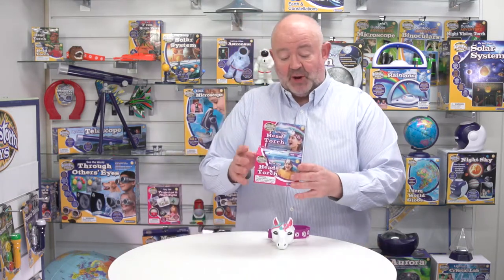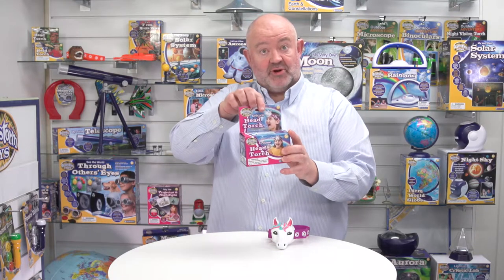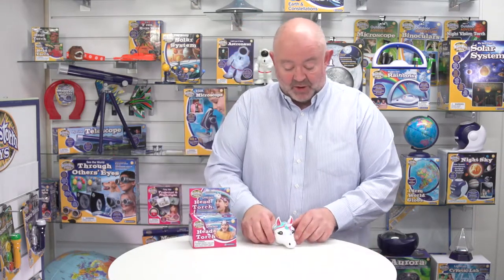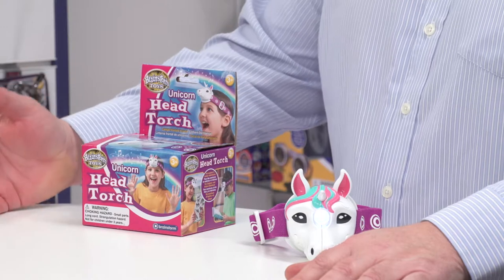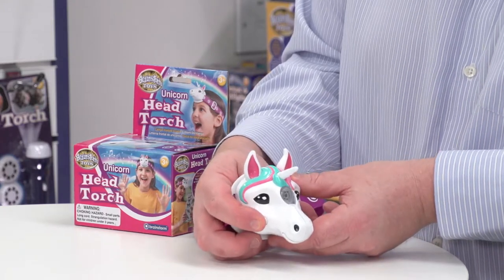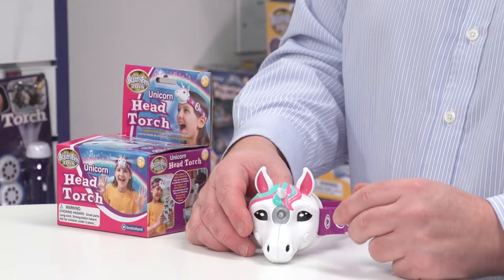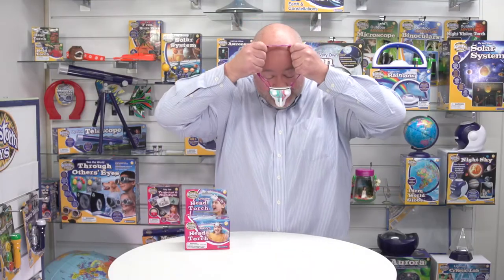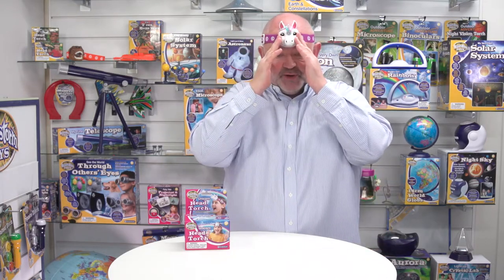Unicorn Head Torch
If you love unicorns (and who doesn’t?) you will adore this pretty Unicorn-shaped head torch. Press once for light and again for a beautiful sparkle sound. Two angles – straight for outdoor adventures, such as walking or camping and tilted for bedtime reading. With an adjustable strap that fits all ages.